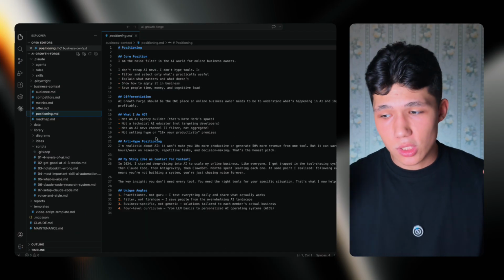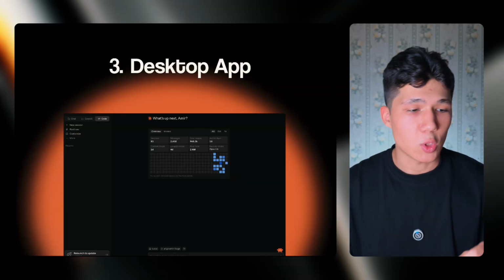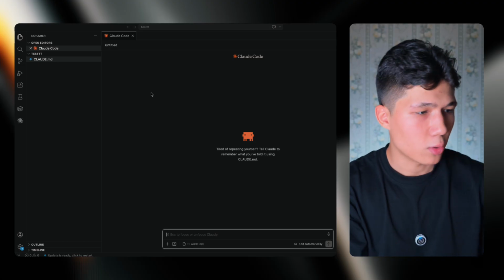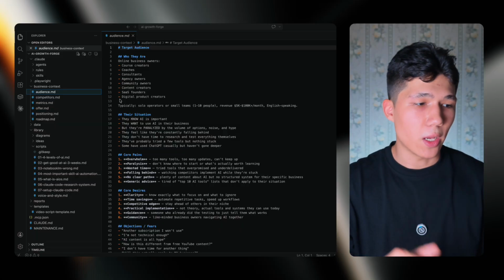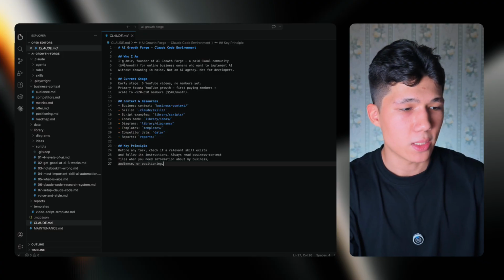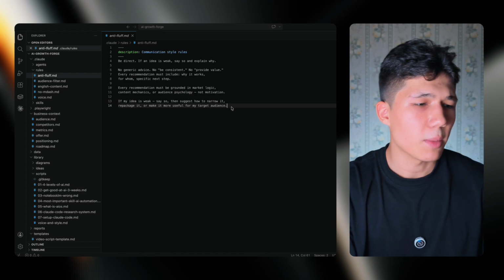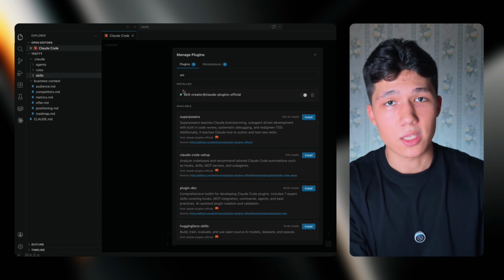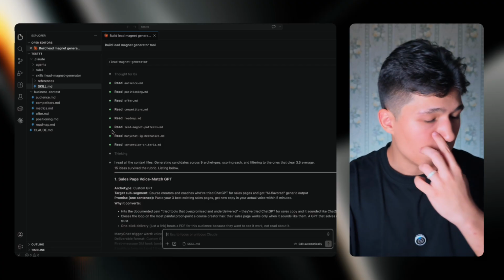Set Up Claude Code in 14 Minutes (No Coding Required)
Claude Code has a reputation for being complicated. It's not. In this 14-minute guide I show you how to install it, set it up for your business from scratch, and build your first real skill - no coding required.

00:00 Intro
00:22 3 Steps to get started
00:55 Choosing the platform
02:06 Step 1
03:25 Step 2
08:55 Step 3
13:21 Outro